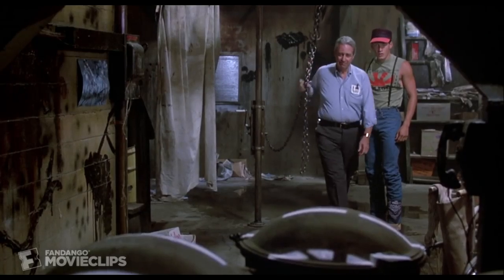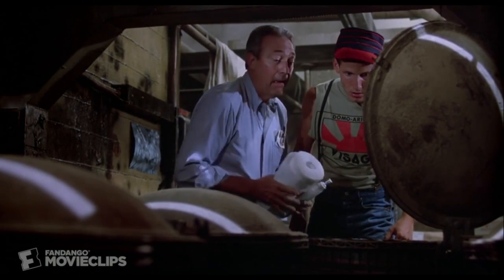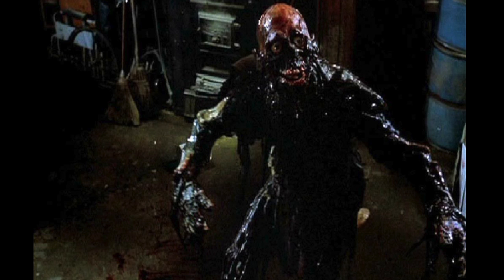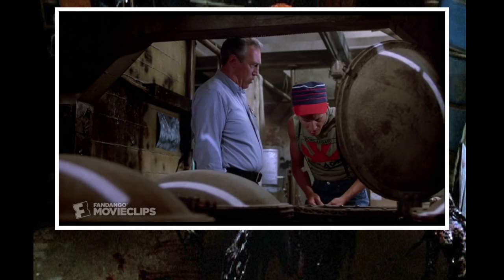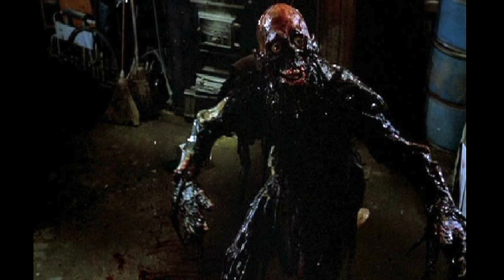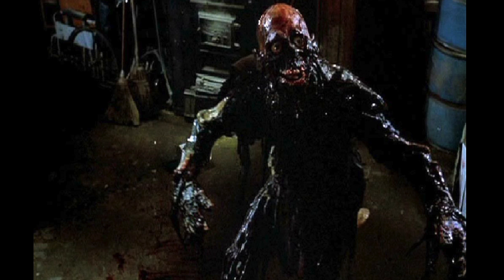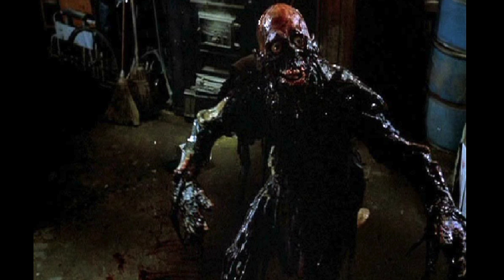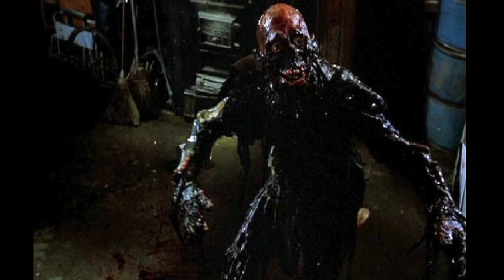Who or What is the Tarman? (The origin of "BRAINZ")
Return of the Living Dead (1985) is a classic zombie movie featuring the first use of "brains". The tarman also known as the zombie king, was held in the container of the initial trioxin release.